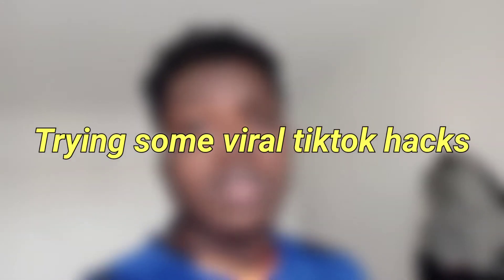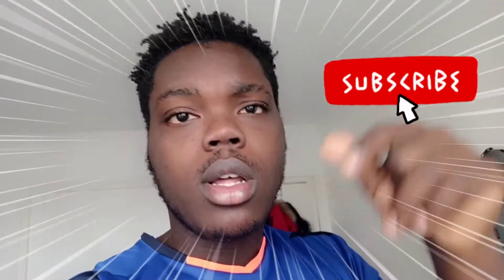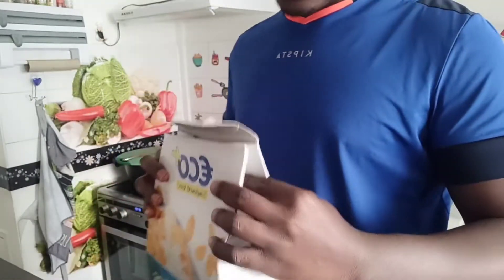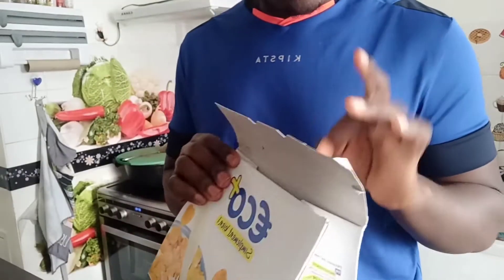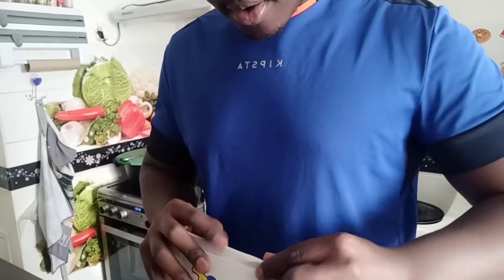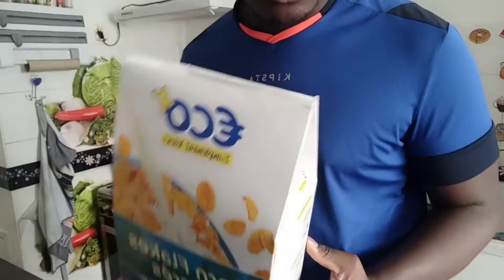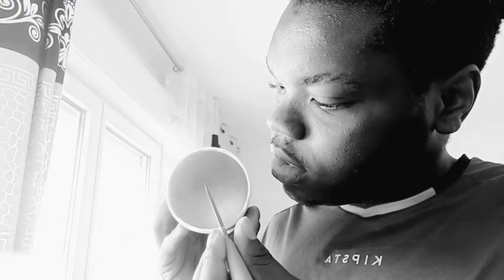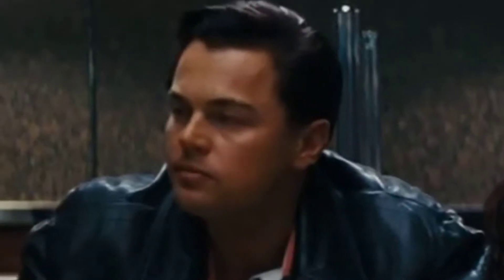TESTING VIRAL TIKTOK LIFE HACKS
TRYING VIRAL TIKTOK HACKS TO SEE IF THEY ACTUALLY WORKS